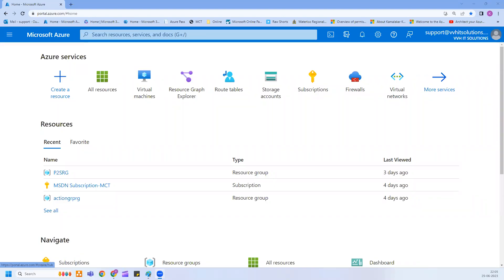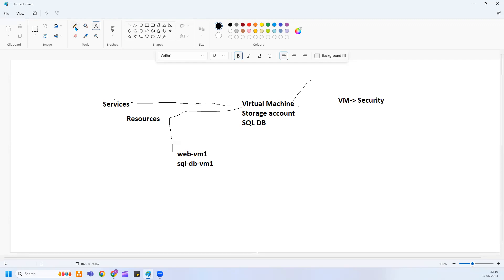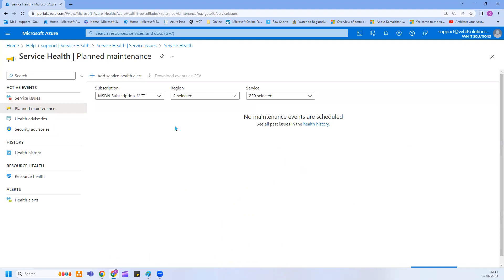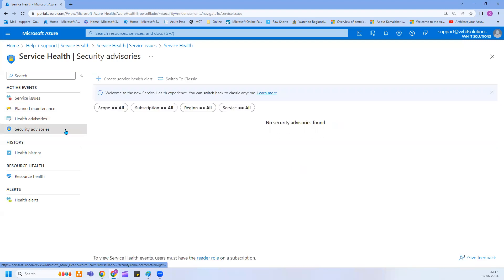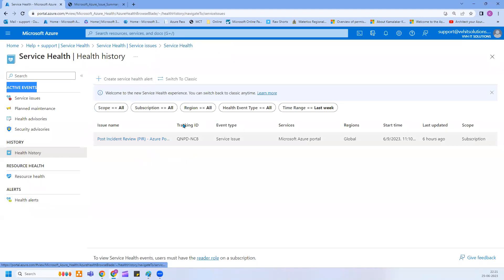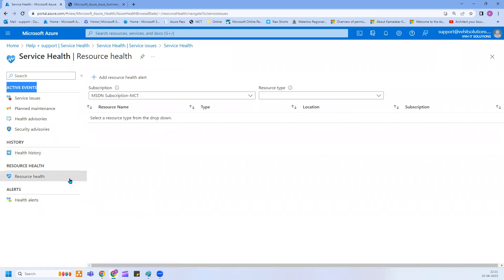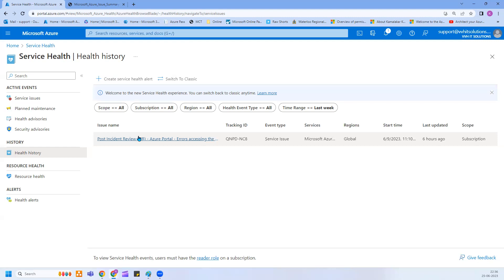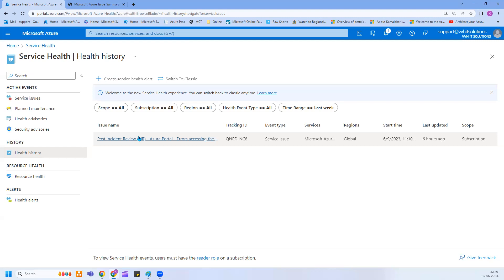Day 10 Azure Service health issues - Microsoft Outages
Hi Team, we discussed about Azure Service health issues & How we monitor, get alerts for such critical incidents & How do we handle such outages at Microsoft.